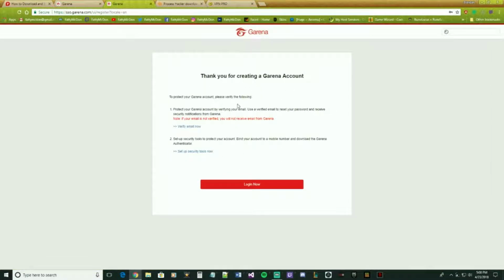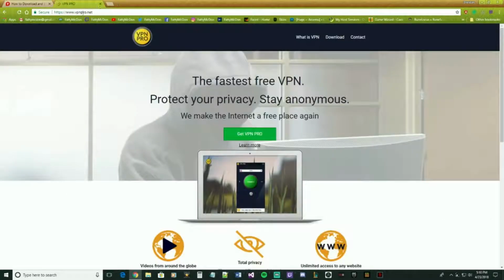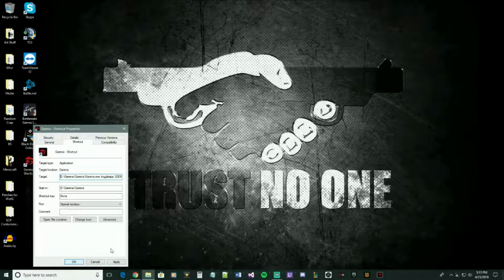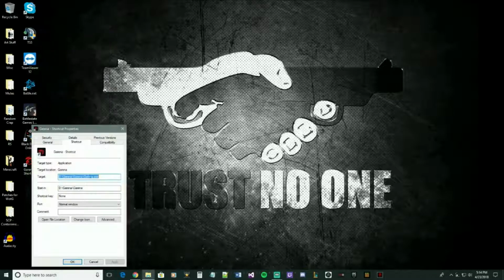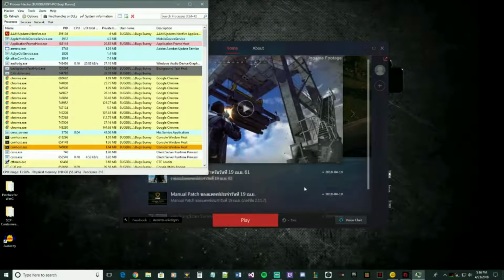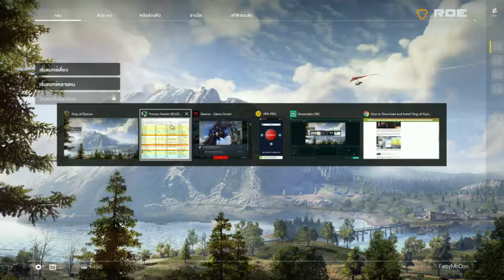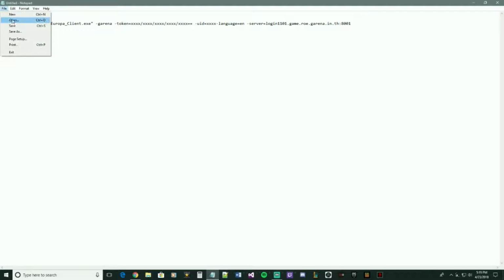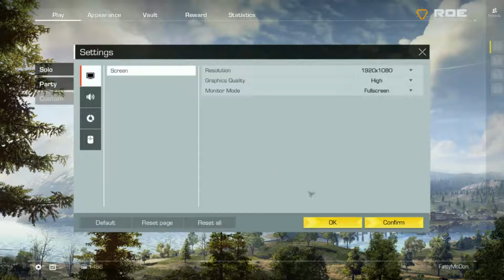How to Install ROE Ring of Elysium English Version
Virus Report to come soon!

All credit for official guide goes to Josh Hawkins. I simply added a workaround for the new updates to ROE (Ring of Elysium) servers and installation.